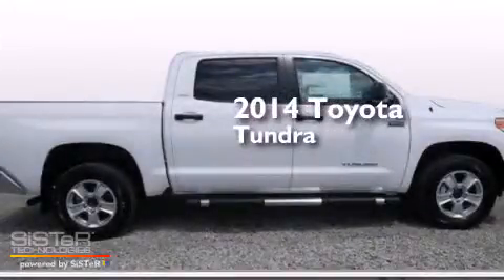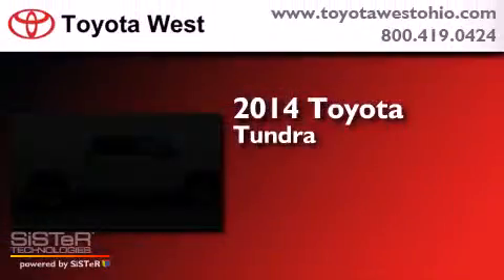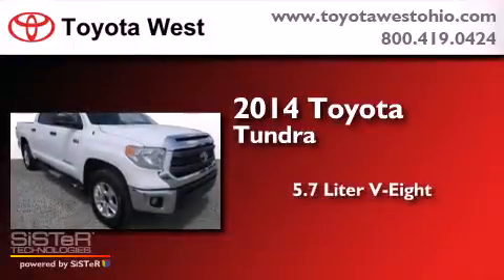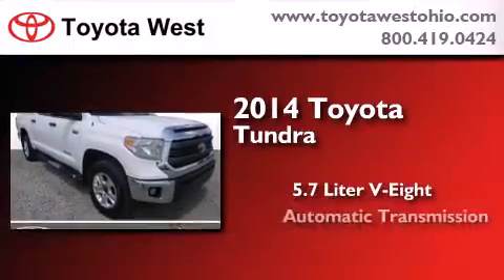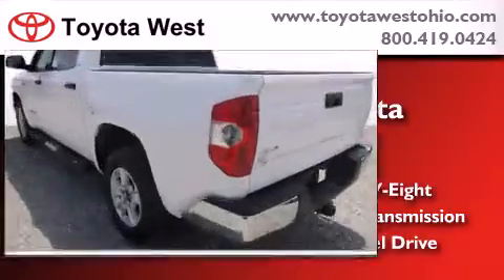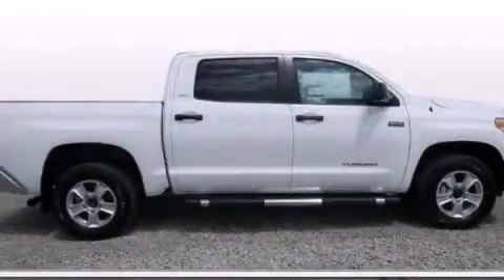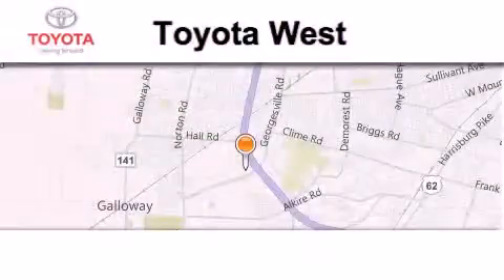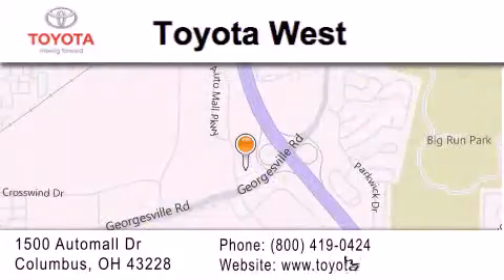2014 Toyota Tundra Columbus OH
We've been honored to serve the Columbus OH area , we promise that your experience at our dealership will exceed your expectations ! Year : 2014 Make : Toyota Model : Tundra Engine : 5.7L V-8 cyl Trans . : 6 speed automatic Exterior : Super White Miles : 1 Interior : Graphite Stock : EX399291 Toyota West 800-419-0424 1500 Automall Drive Columbus , OH 43228